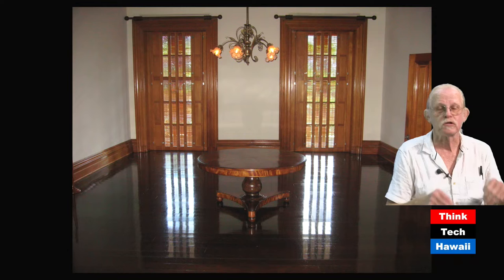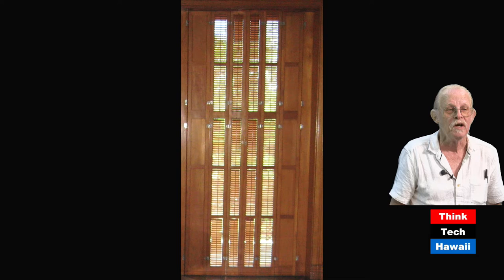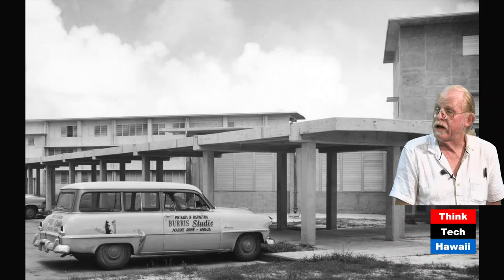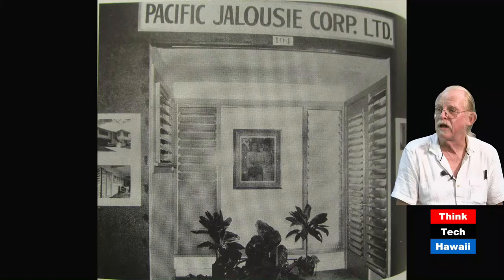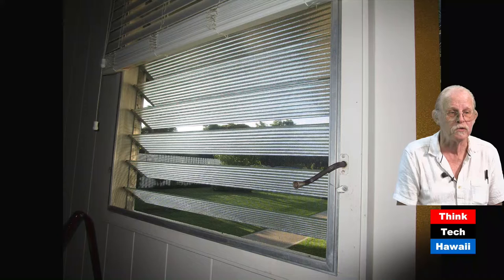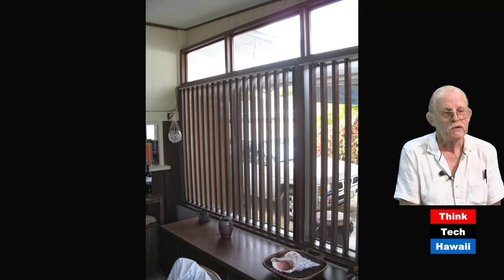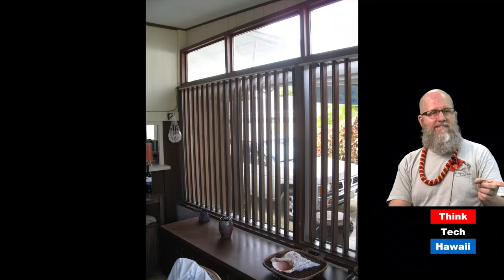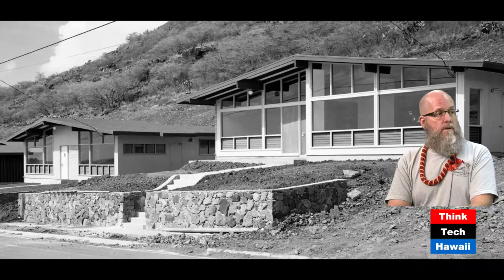Documenting and Conserving Hawai’i Midcentury Modernism (Docomomo Hawaii)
Jalousies, Fuel-Free Ventilation.  From the 1940s into the 1970s, buildings of all kinds in Hawaii used jalousie (louvered) windows. Low-tech in construction and perfectly adapted to a tropical climate, jalousies seemed to be everywhere in the Hawaiian Islands. Increased use of air conditioning has wiped out jalousies, and our reliance on fossil fuels continues.

The host for this episode is Desoto Brown.  The guest for this episode is Don Hibbard.